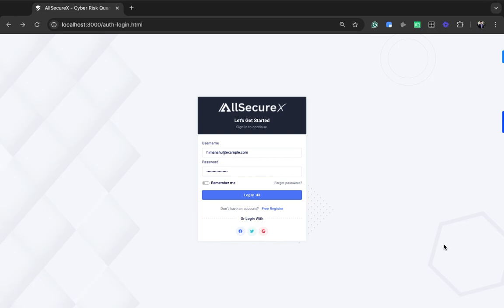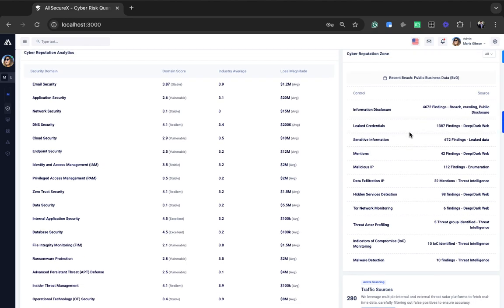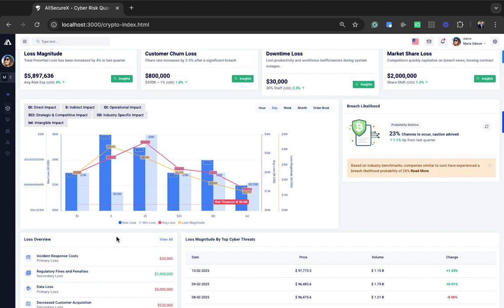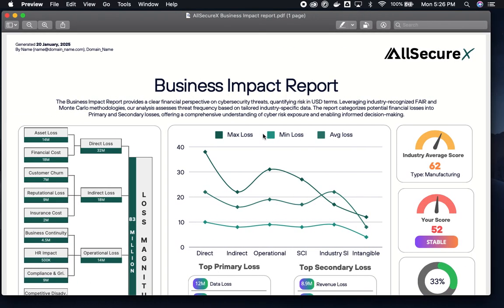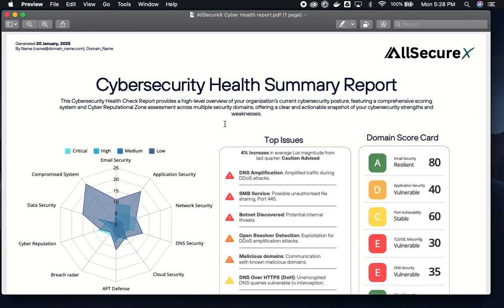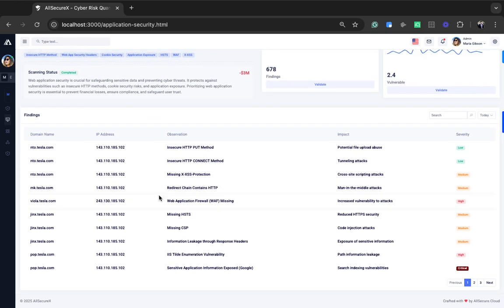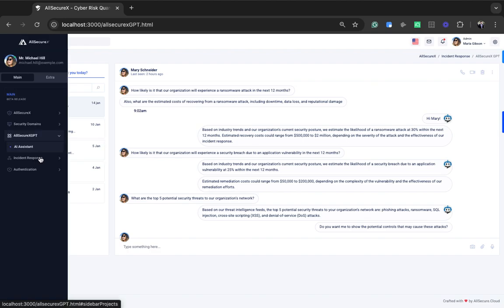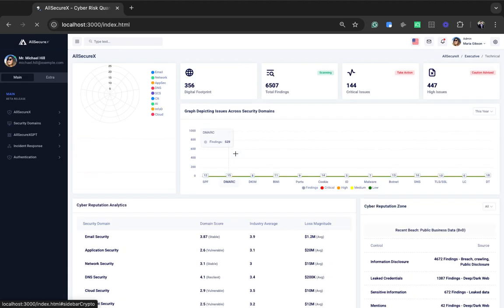AllSecureX Demo Walkthrough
AI-Based Hyperautomation Cyber Risk Quantification
AllSecureX